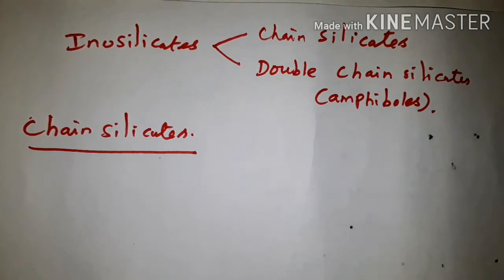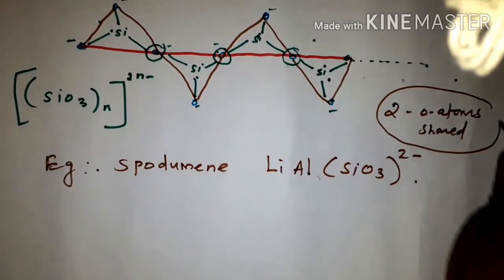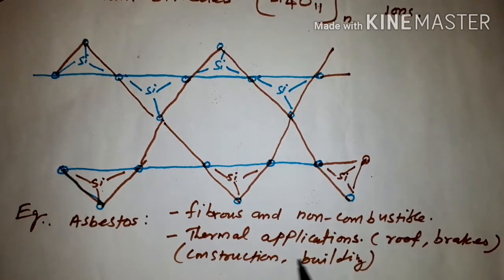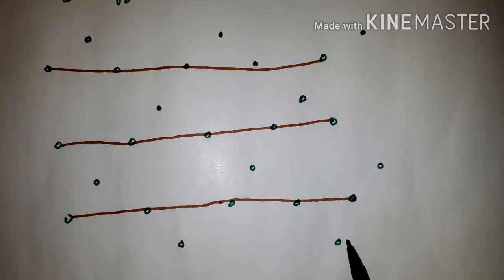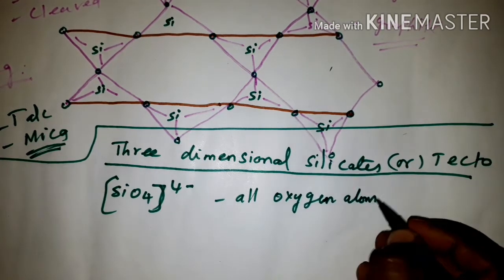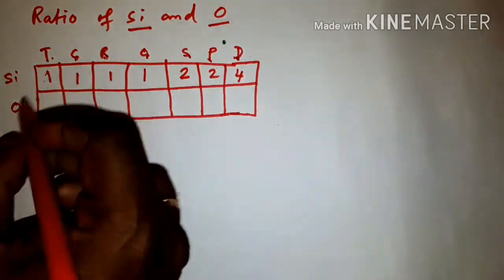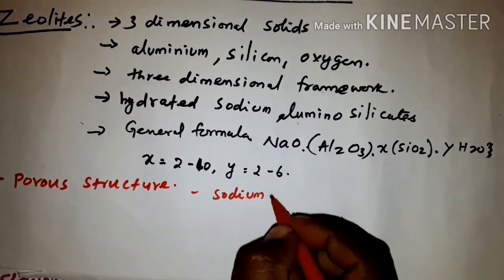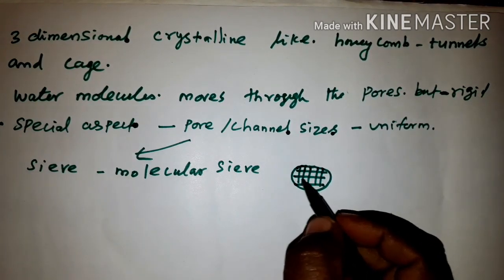Types of silicates part-2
Std 12 , chemistry , unit 2 , p block